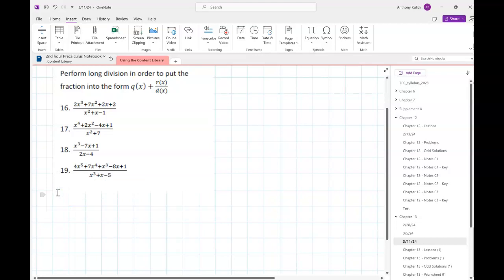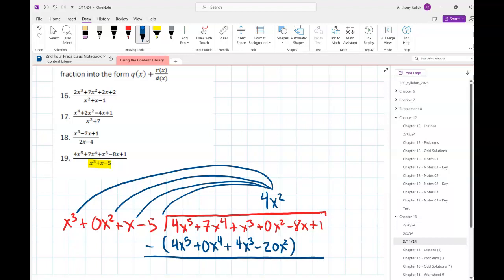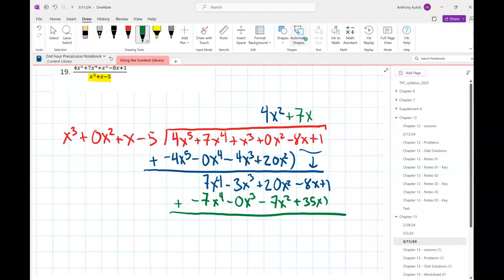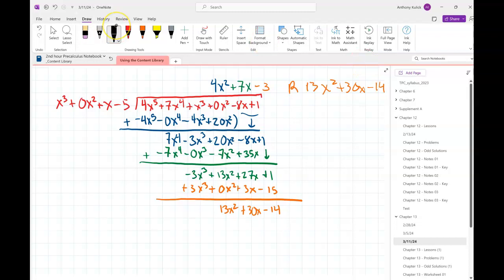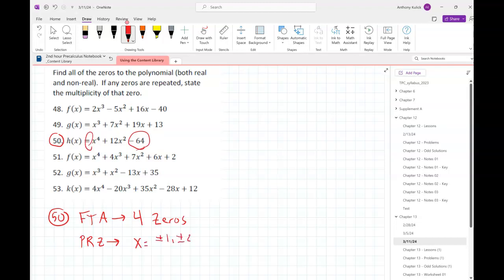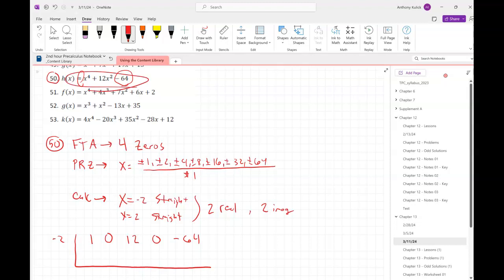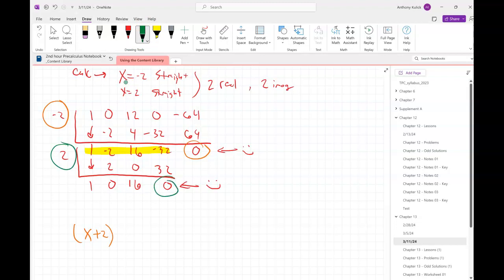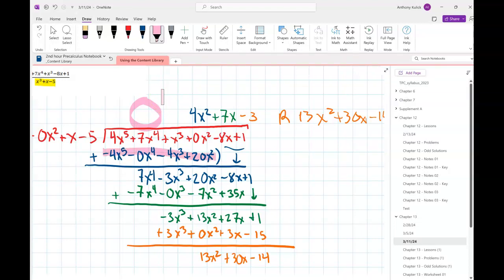3/11/24 TPC - 2nd hour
ch13 questions